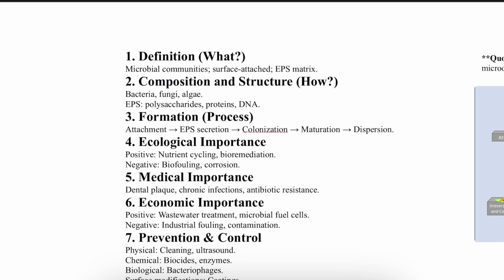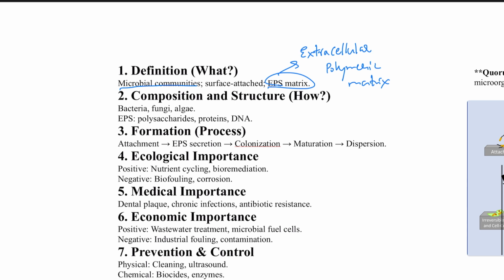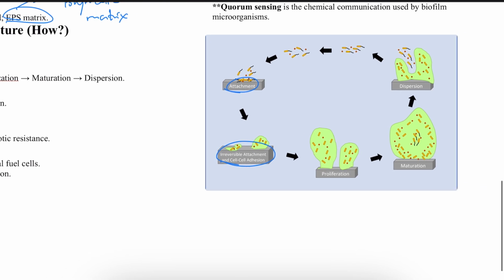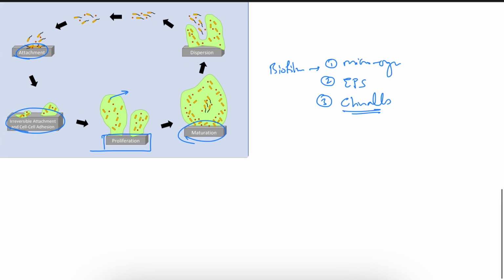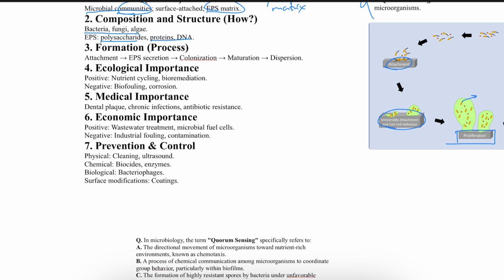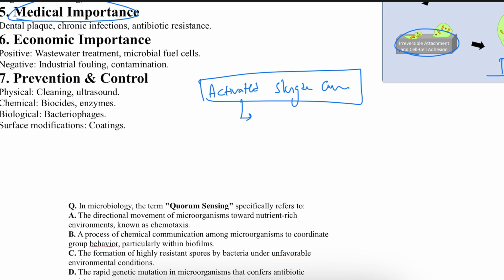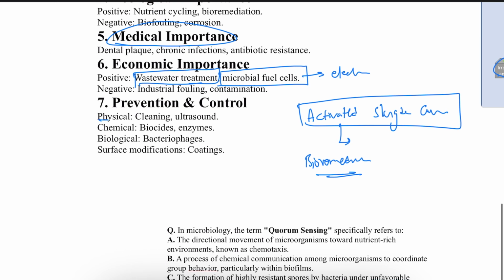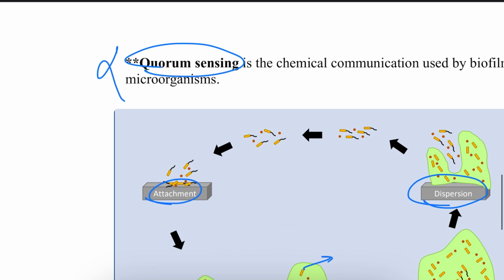Biofilms for UPSC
Biofilms Explained | UPSC Prelims Science and Technology

In this video, we delve into the concept of biofilms, an important yet often overlooked topic for UPSC Prelims. Understand what biofilms are, their formation process, significance in ecosystems, impacts on human health, and implications in environmental conservation. Clear your doubts with easy-to-follow explanations, relevant examples, and previous-year question discussions.
Topics Covered:

Definition & Formation of Biofilms
Significance in Ecosystems
Environmental and Health Impacts
Previous-year UPSC Questions
Question for Practise